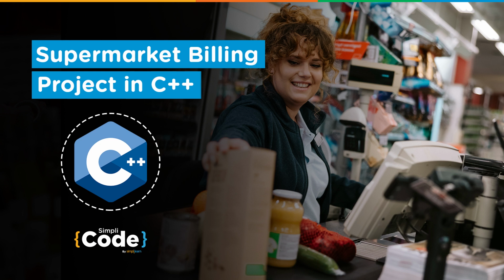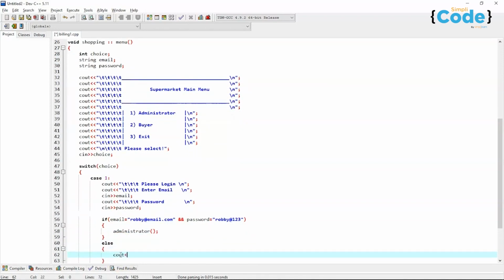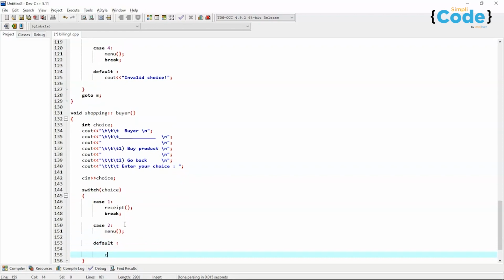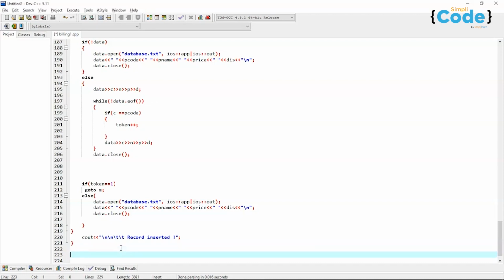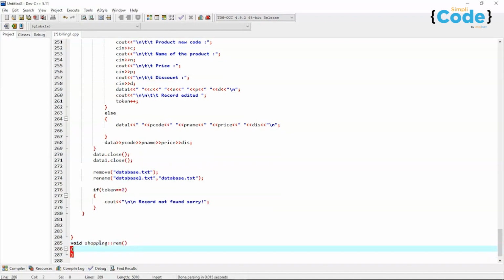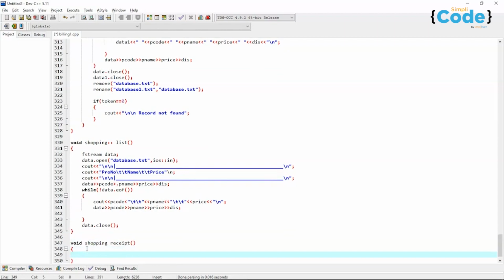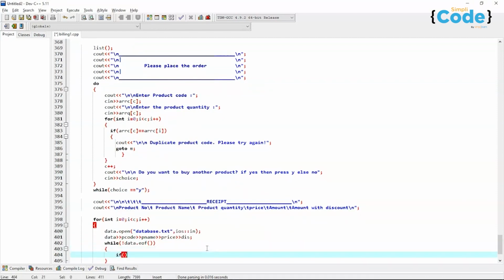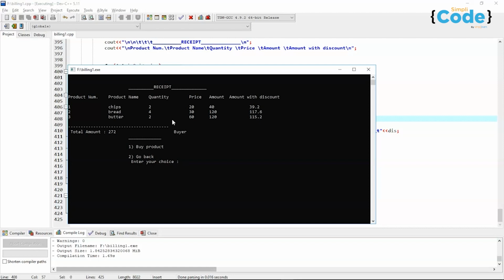Supermarket Billing System Project In C++ | C++ Projects For Beginners | SimpliCode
In this tutorial, we will learn to create a Project in C++, and that would be a supermarket billing project in C++. In this project, there are various functions that we will be creating for this project, like adding a function to add the goods and products in the market and the delete function to delete some products, etc. Also, we will create a buyer side where the buyer can buy the products or food items of his choice in a very detailed manner.